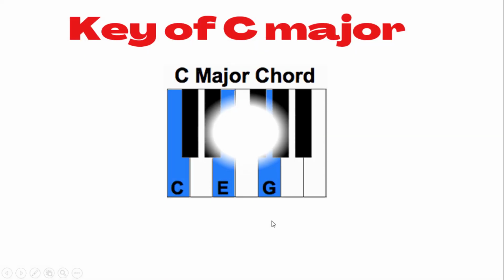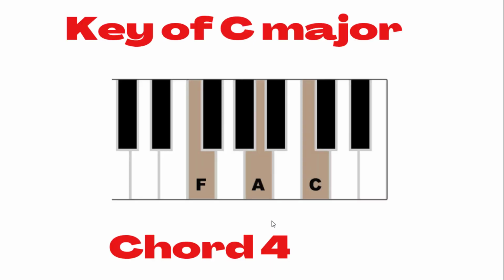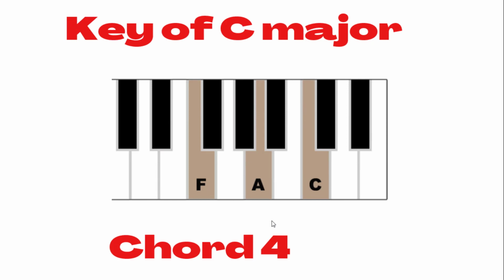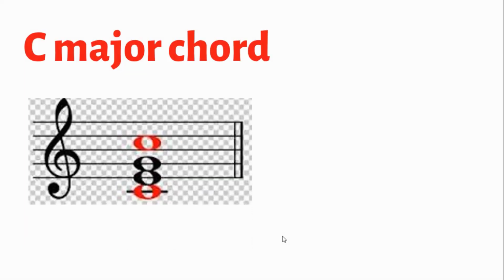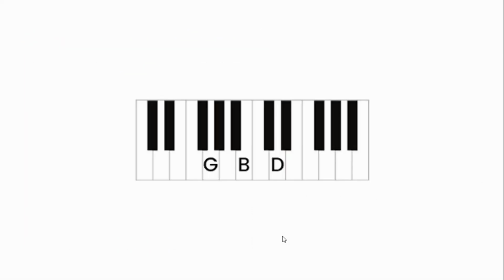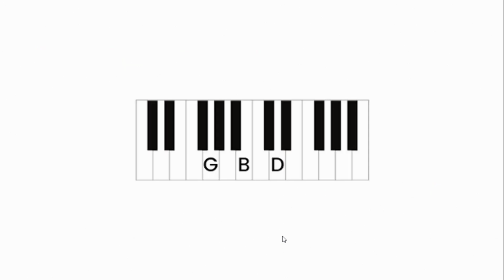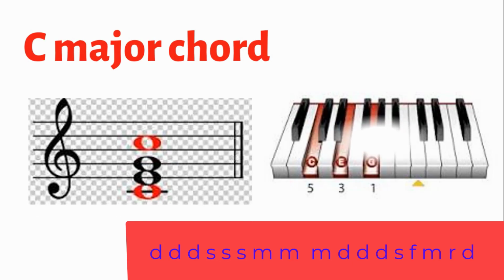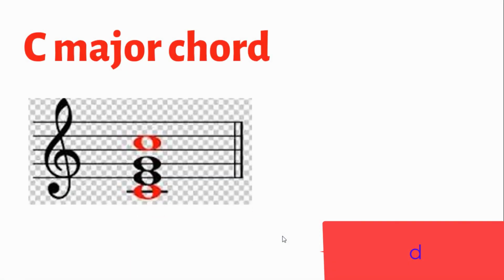How to Play Row Your Boat On Piano|| Primary Music Lesson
Because you are watching this video right now, I have a free gift for you and your loved ones, get my videos on piano and rudiments of music for kids and beginners.

Video Tittle:  How to play Row Your Boat on Piano with chord

A piano tutorial on how to play  row row row your boat. An easy piano lesson suited for kids/children/beginners.